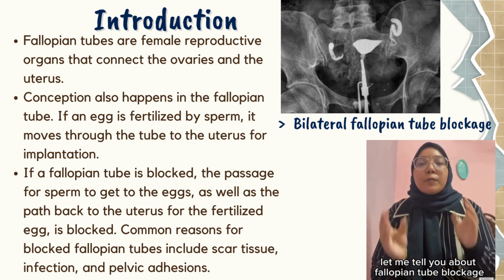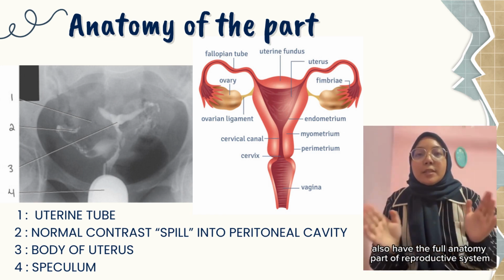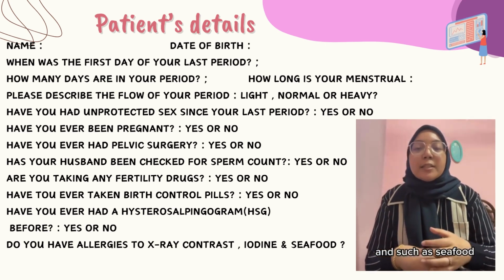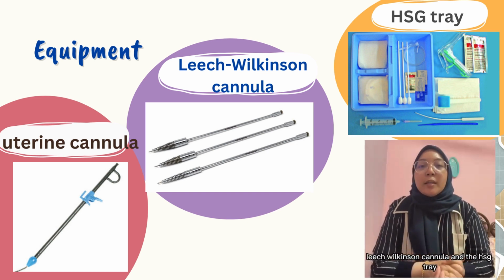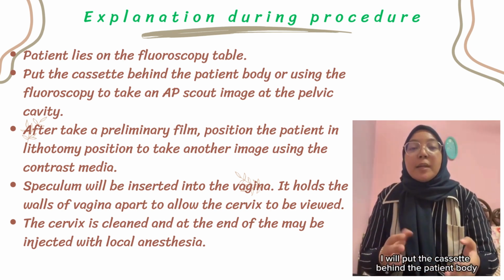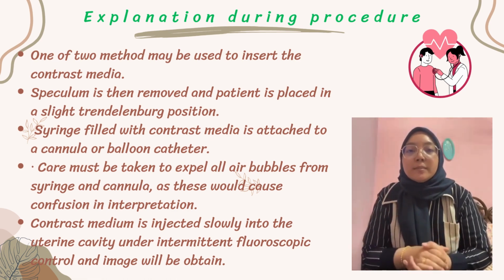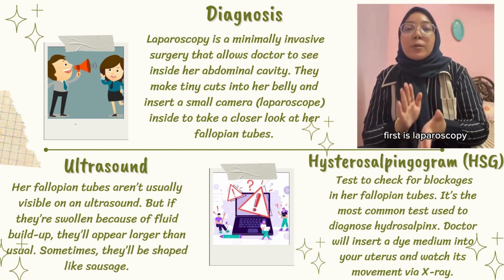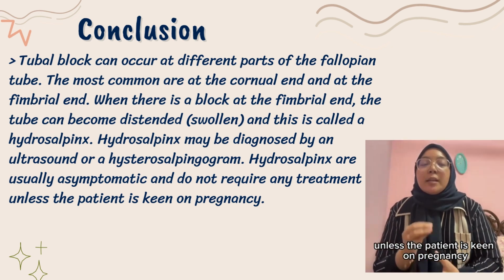Case study of Hysterosalpingography : bilateral tube blockage